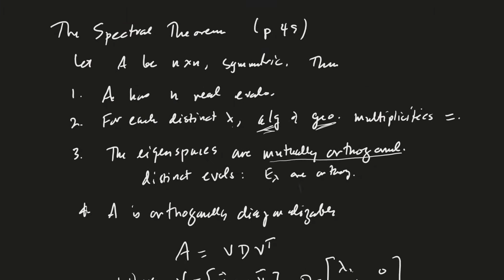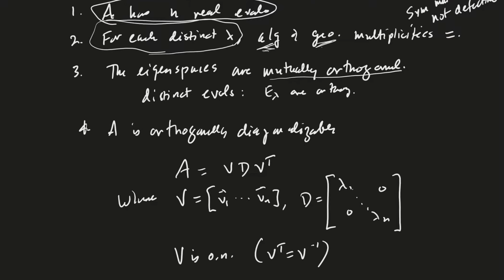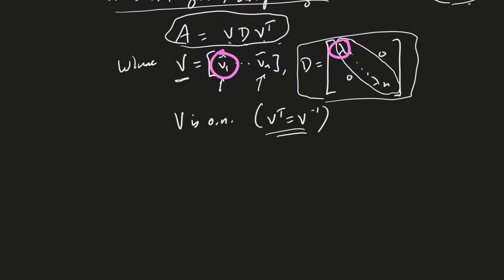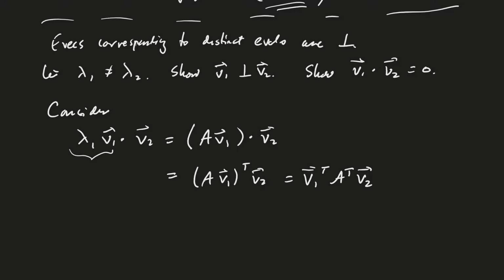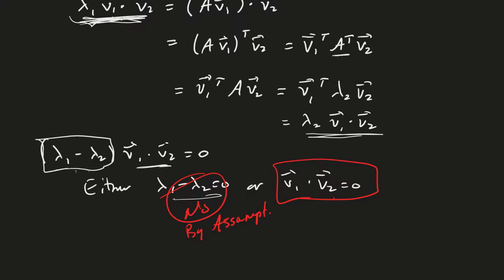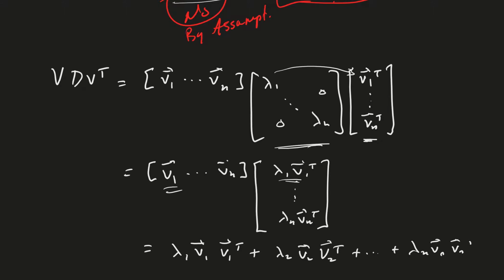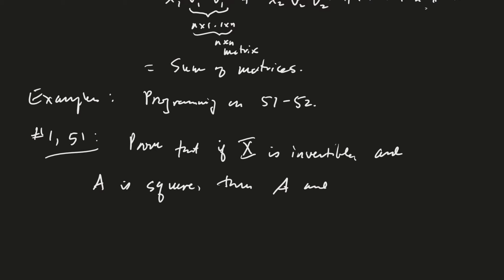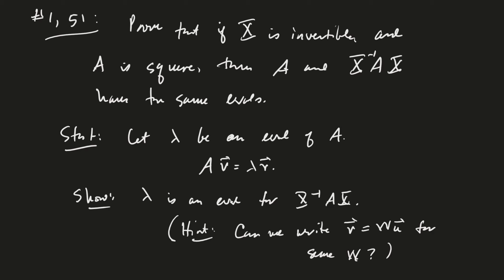Math 350 SVD part 1: Worked example after the Spectral Theorem